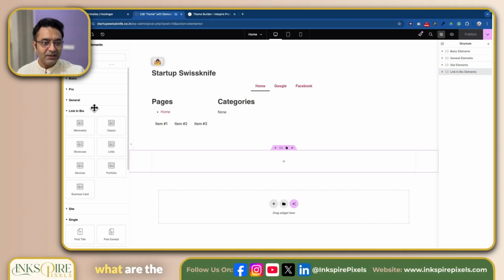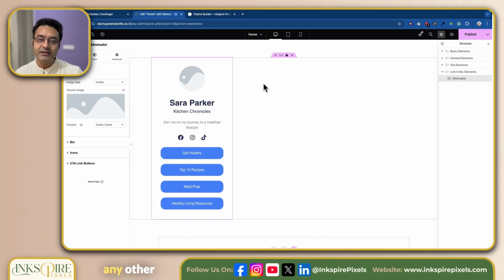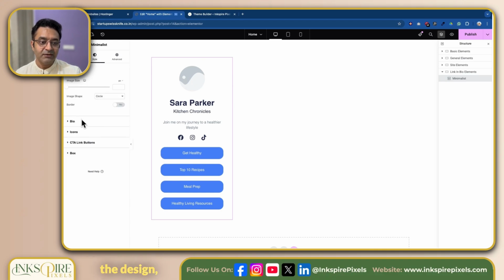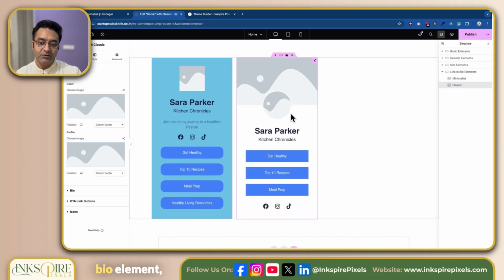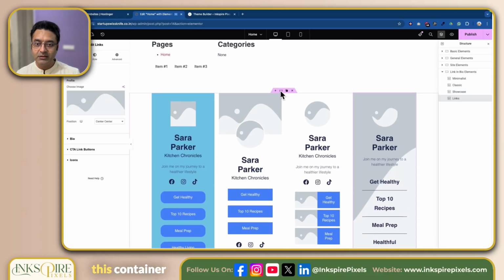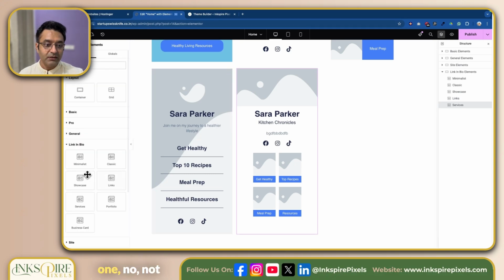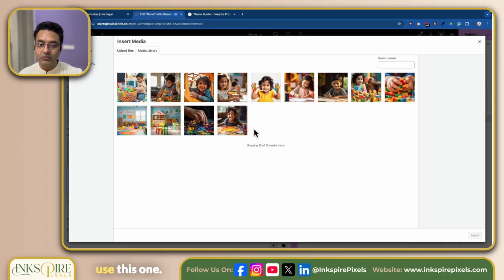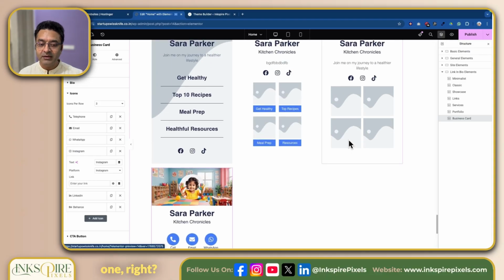Elementor Link In Bio Elements Overview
This complete Elementor tutorial shows you how to build stunning bio landing pages using 7 different templates - all FREE!

Perfect for influencers, small business owners, and freelancers looking to maximize their Instagram bio link potential.

📚 WHAT YOU'LL LEARN:
✅ Complete breakdown of 7 template variations
✅ Content, Style, and Advanced tab customization
✅ Add clickable phone, WhatsApp, and email links
✅ Image optimization and background settings
✅ Button and CTA customization
✅ Social media icon integration
✅ File download functionality
✅ Mobile-responsive design tips
✅ Why Elementor beats Linktree

⏱️ TIMESTAMPS:
00:00 Introduction
00:57 What Are Link in Bio Elements?
01:38 Minimalist Template
03:37 Classic Template (Background Image)
04:15 Showcase Template
04:39 Links Template
05:20 Services Template
05:42 Portfolio Template
06:10 Business Card Template
07:34 Conclusion